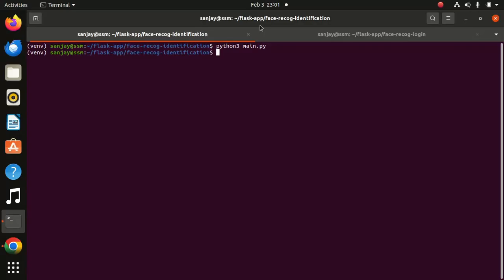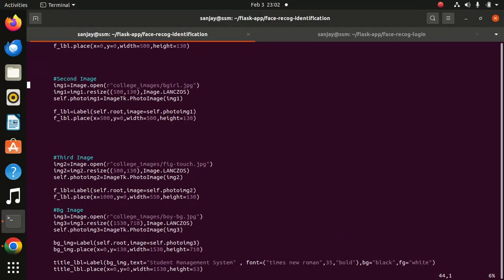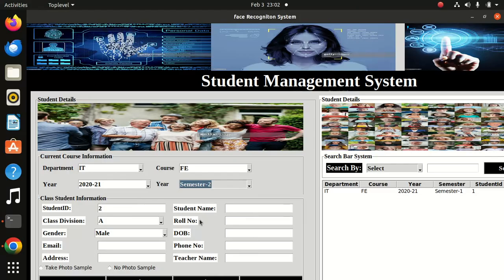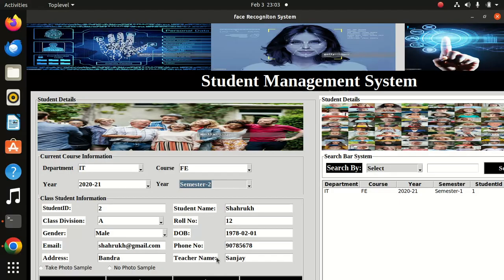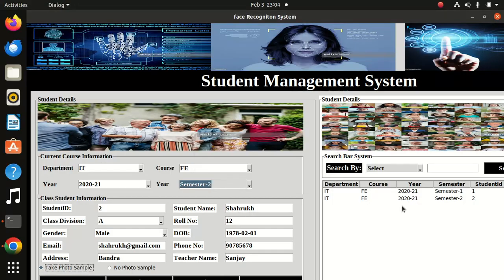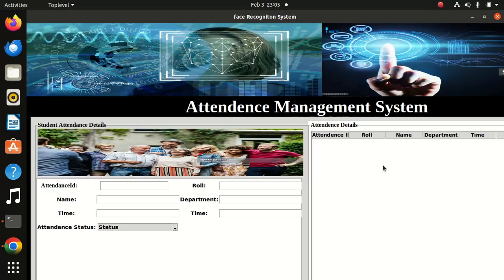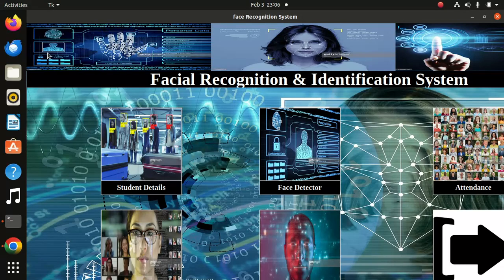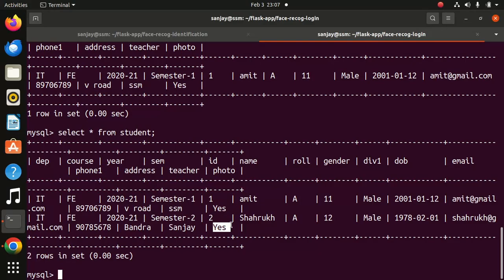Python Facial Recognition Login System New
Facial Recognition & Identification based attendance system”. Attendance of students in a large classroom is hard to be handled by the traditional system, as it is time-consuming and has a high probability of error during the process of inputting data into the computer, Our project proposed automated attendance marking system using face recognition technique. The system deployed Haar cascade classifier to find the positive and negative image of the face and LBPH (Local binary pattern histogram) algorithm for face recognition by using python programming and OpenCV library. Here we use the tkinter GUI interface for user interface purpose.